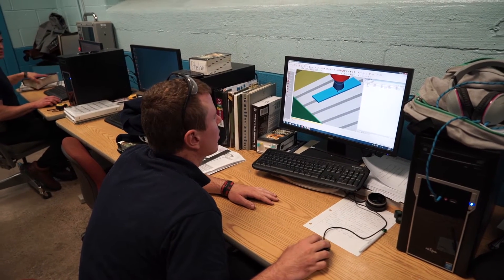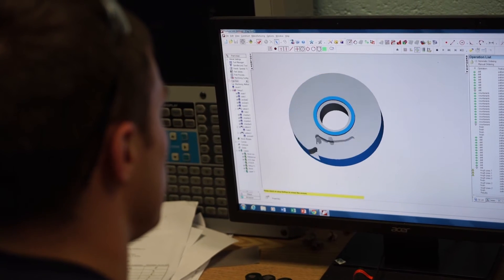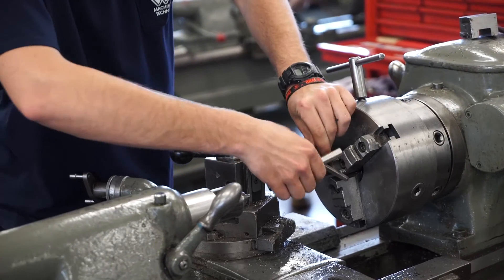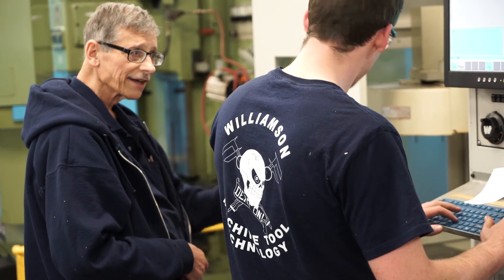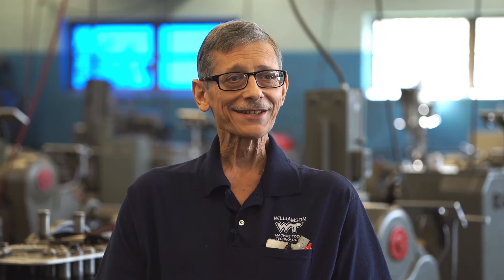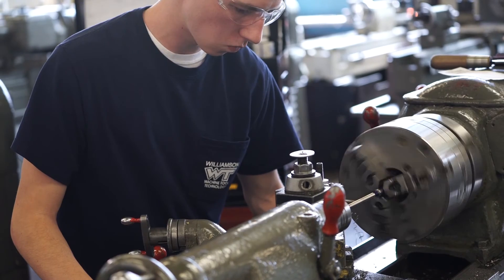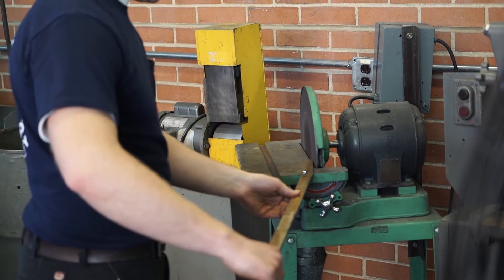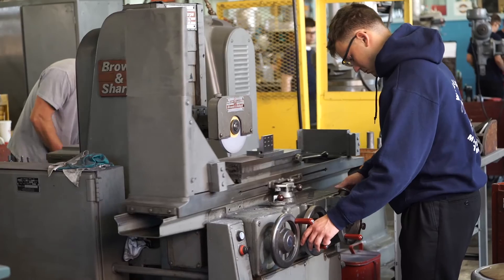About the Machine Tool Technology Program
Working in a modern, fully-equipped machine shop, students in the Machine Tool Technology program at Williamson College of the Trades gain the knowledge and skills needed to cut, shape, form, and fabricate metal items using machine tools. This high-precision trade requires development of skills in the use of hand tools, measuring instruments, testing equipment, and basic, automatic, and computer-numerically-controlled (CNC) machine tools.